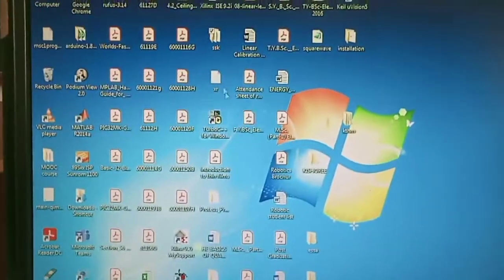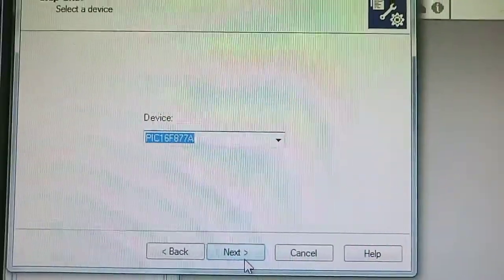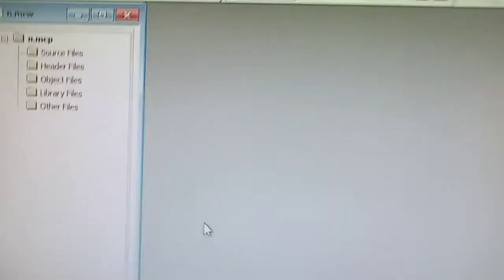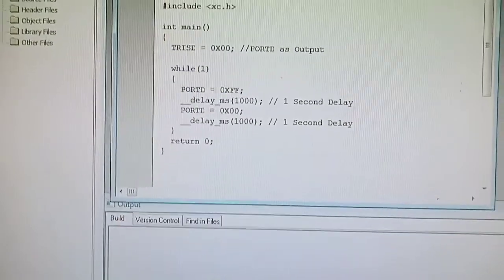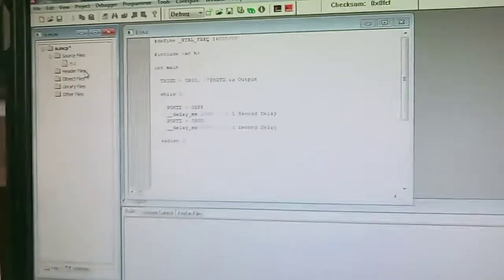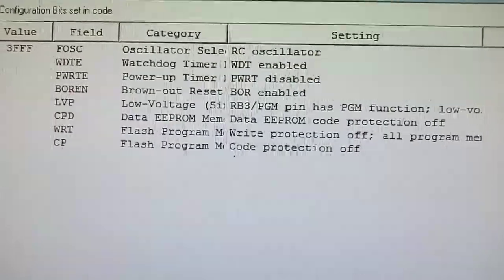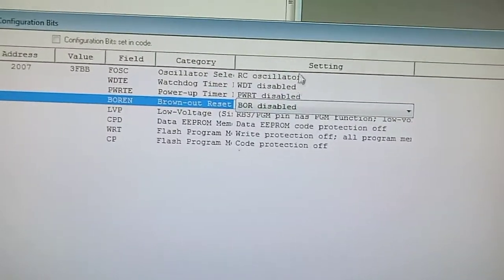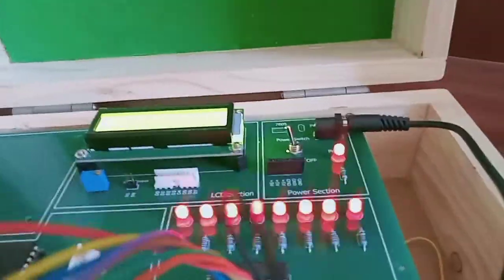PIC microcontroller practical demonstration by using Maplab IDE